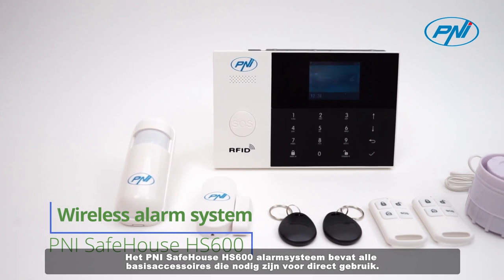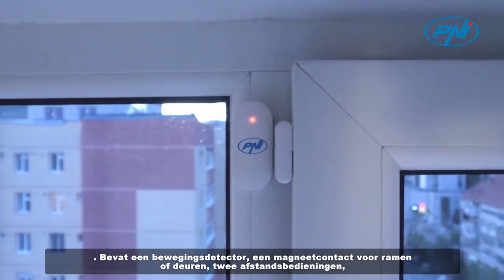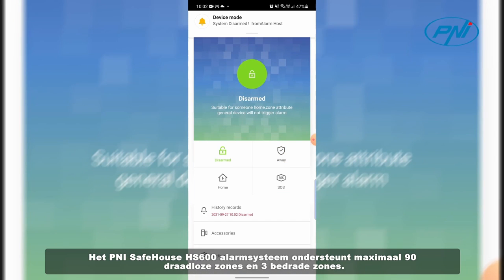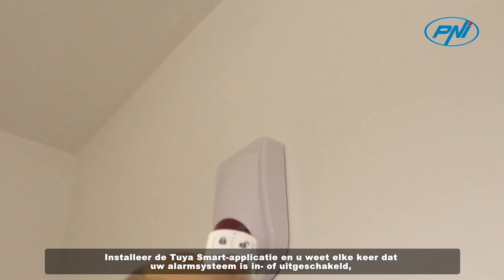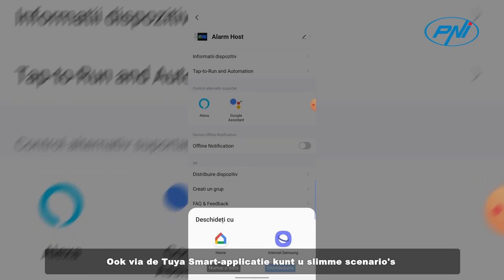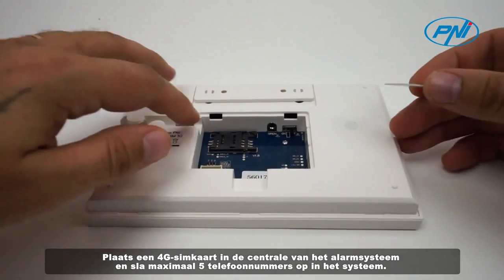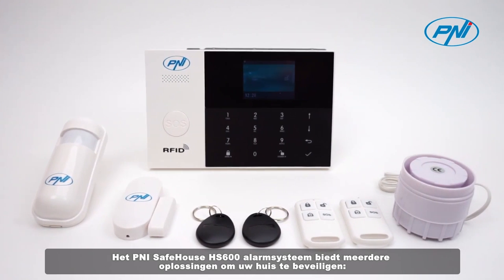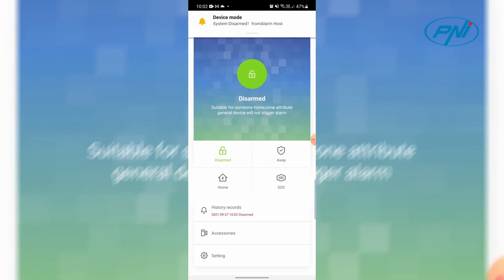Draadloos alarmsysteem PNI SafeHouse HS600 Wifi GSM 4G NL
Het PNI SafeHouse HS600 alarmsysteem bevat alle basisaccessoires die nodig zijn voor direct gebruik. Bevat een bewegingsdetector, een magneetcontact voor ramen of deuren, twee afstandsbedieningen, twee TAG's en een bedrade binnensirene met een maximale geluidsintensiteit van 100dB.
Het PNI SafeHouse HS600 alarmsysteem ondersteunt maximaal 90 draadloze zones en 3 bedrade zones.
Het PNI SafeHouse HS600 alarmsysteem stuurt notificaties en waarschuwingen rechtstreeks naar de mobiele telefoon. Installeer de Tuya Smart-applicatie en u weet elke keer dat uw alarmsysteem is in- of uitgeschakeld, een alarm is geactiveerd of configuratiewijzigingen zijn aangebracht. Ook via de Tuya Smart-applicatie kunt u slimme scenario's maken door het alarmsysteem te koppelen aan andere Tuya-compatibele accessoires.
Plaats een 4G-simkaart in de centrale van het alarmsysteem en sla maximaal 5 telefoonnummers op in het systeem. Met de ingebouwde 4G GSM module kunt u het alarmsysteem op afstand configureren via SMS.
Het PNI SafeHouse HS600 alarmsysteem biedt meerdere oplossingen om uw huis te beveiligen:
• Volledig inschakelen: • Gedeeltelijk inschakelen • Paniekalarm: door op de SOS-knop op het bedieningspaneel te drukken, activeert u onmiddellijk een alarm om een gevaarlijke situatie aan te kondigen.